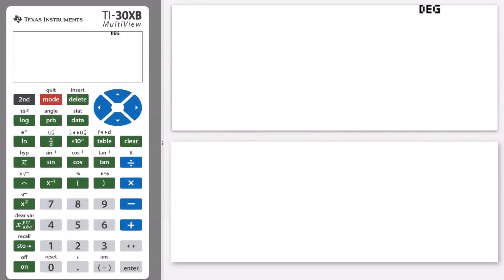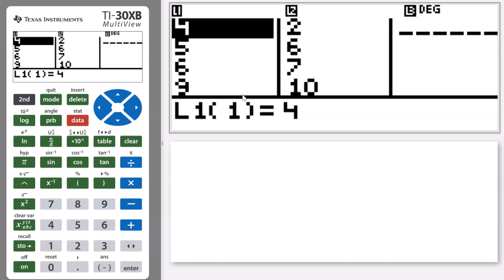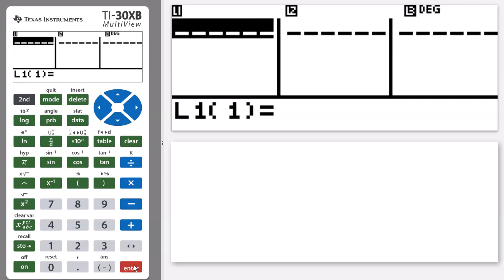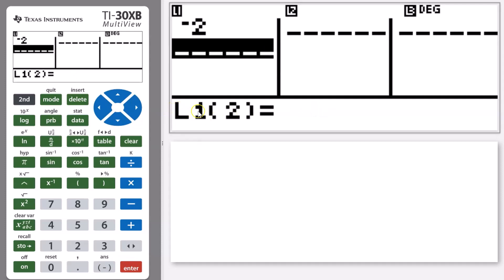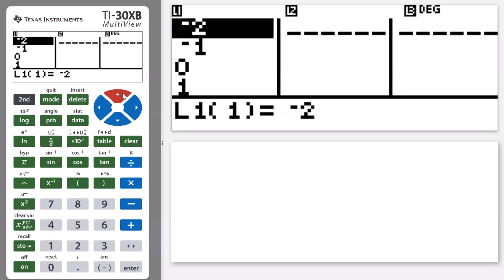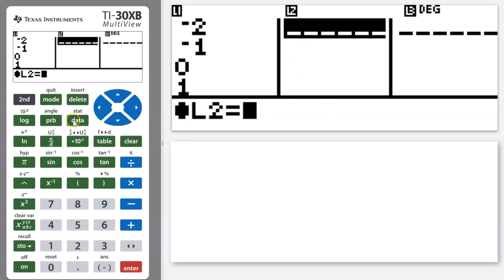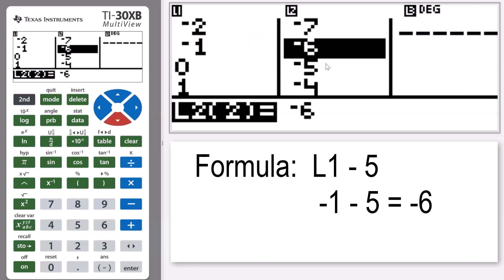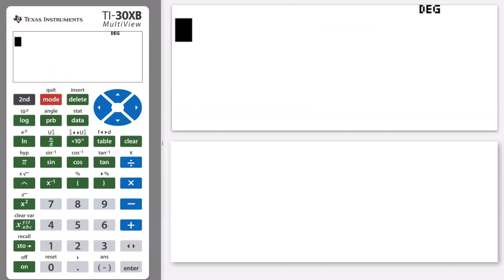List Formulas - Part 1 | TI-30XB Multiview Calculator | Fundamentals Course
See how to enter, edit data and formulas in lists.
00:00  Introduction
00:52 Clear Lists
01:34 Entering Data
02:25 Editing Data
02:46 Entering a formula